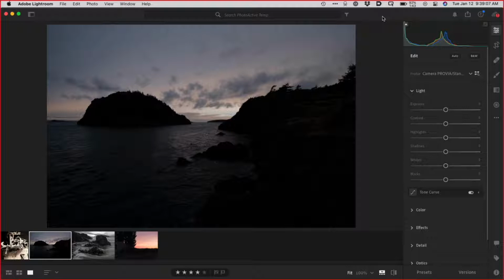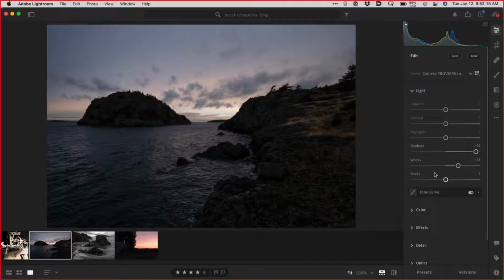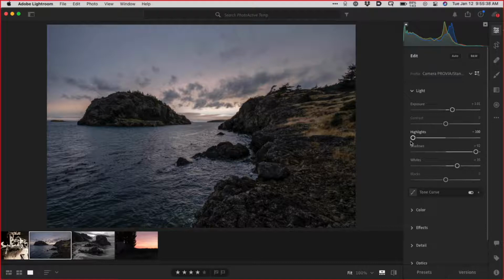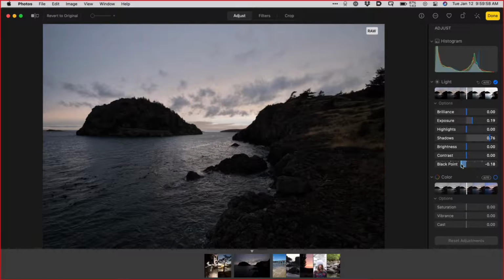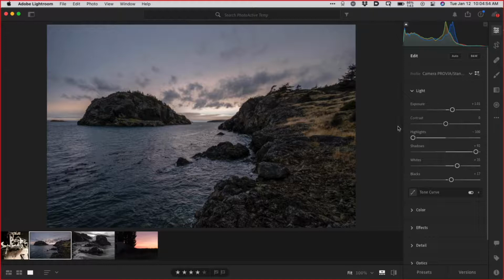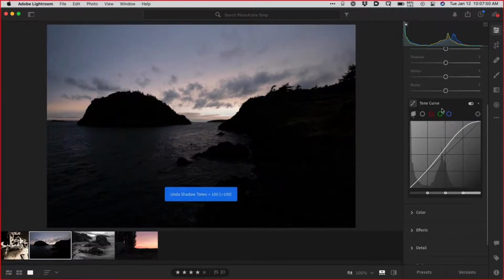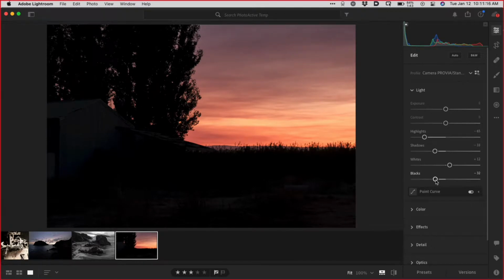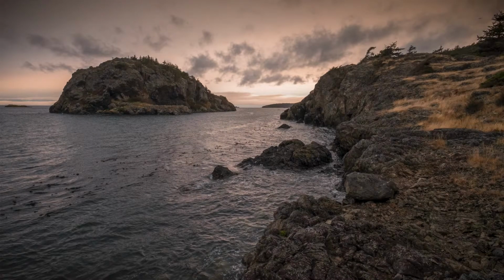PhotoActive 84: Editing Shadows and Highlights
We often talk about "bringing up the shadows" and "recovering highlights" when editing photos, particularly with raw files. But what does that mean exactly? This week, we walk through some edits to show just how that's done. This episode is available as audio with embedded images, and also as a video—go to photoactive.co and get the video link in the show notes.